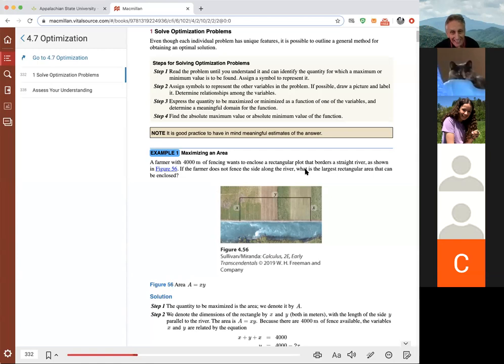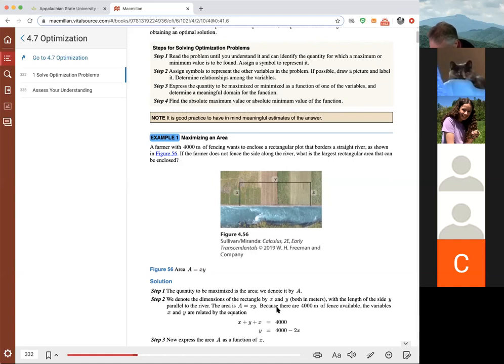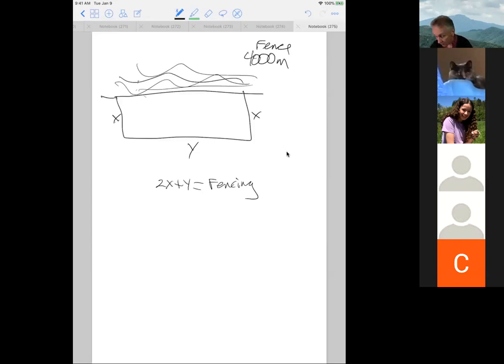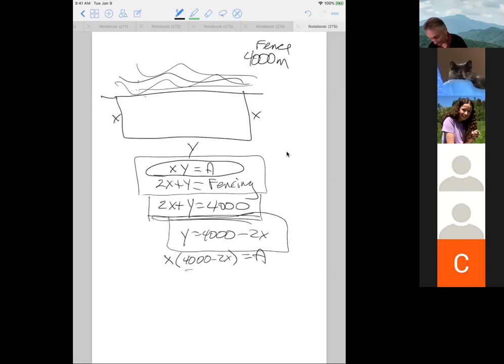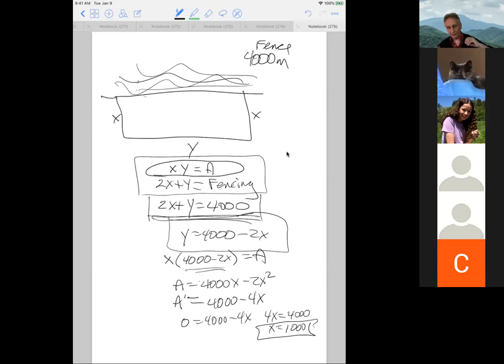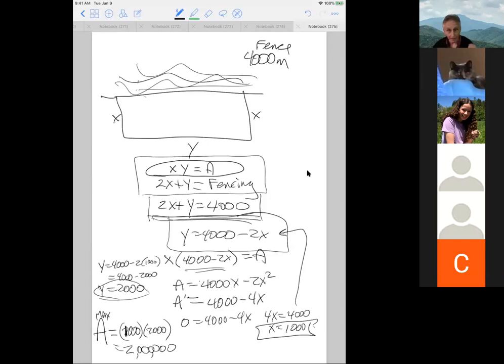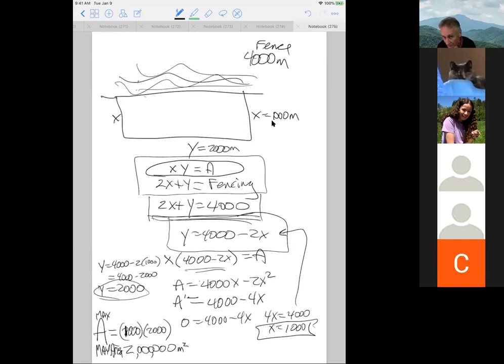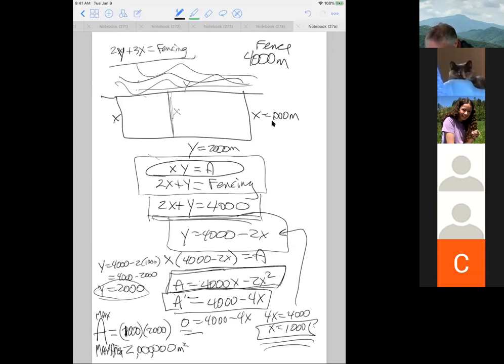Class 0612 prob47